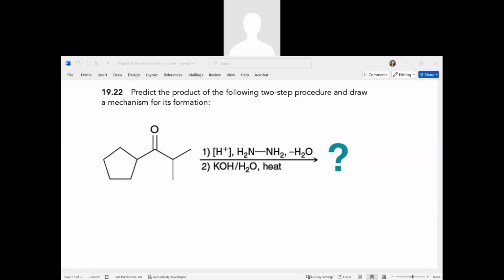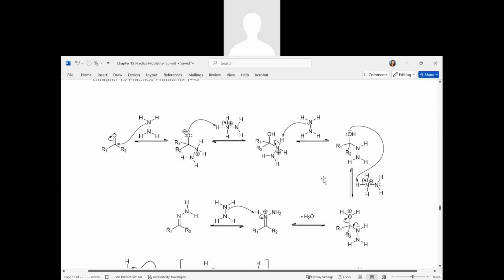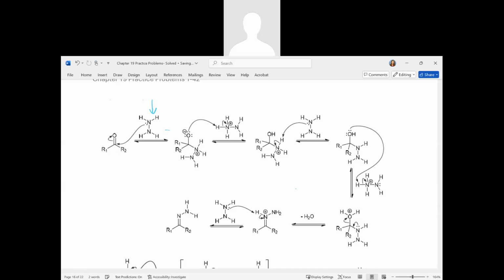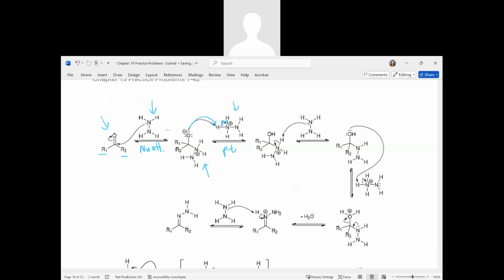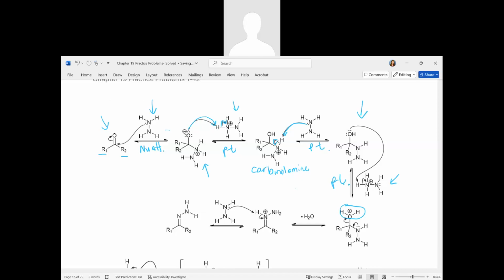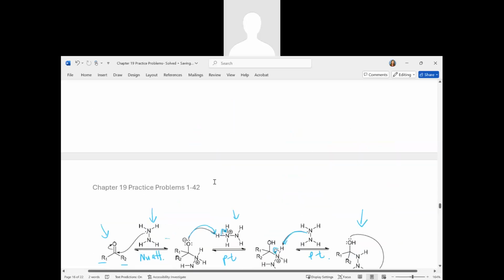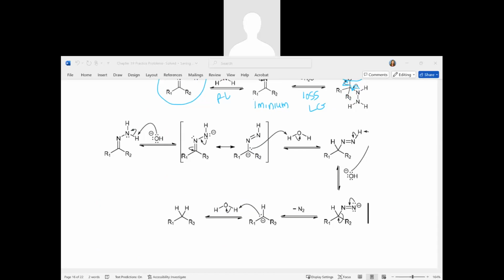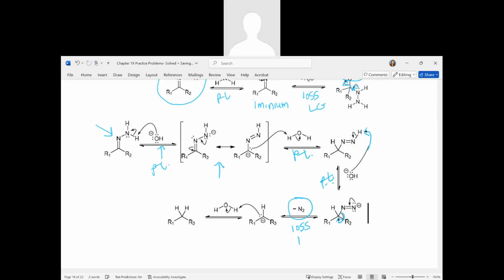Chapter 19 Problem 22